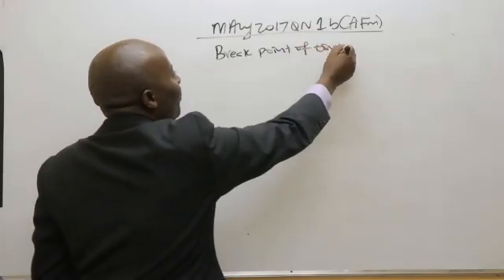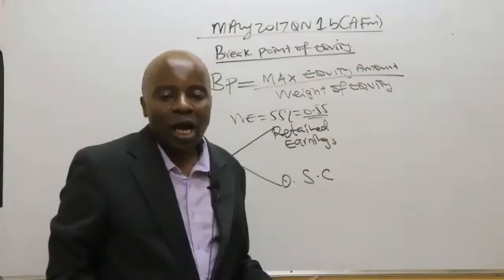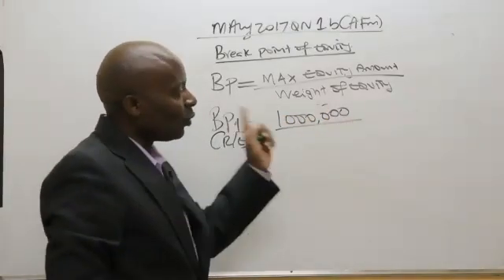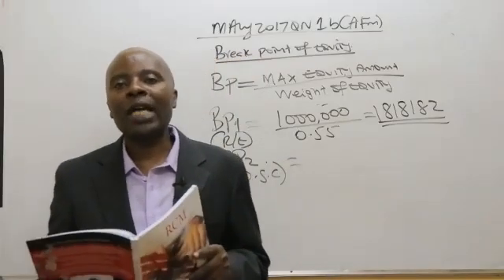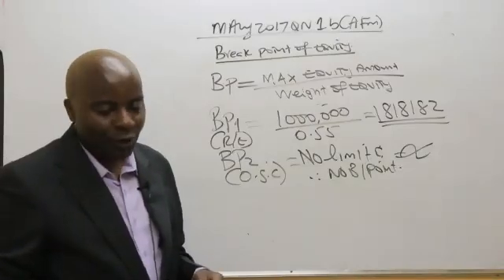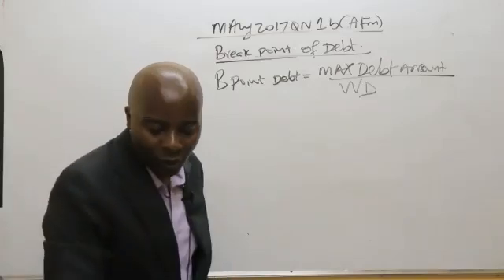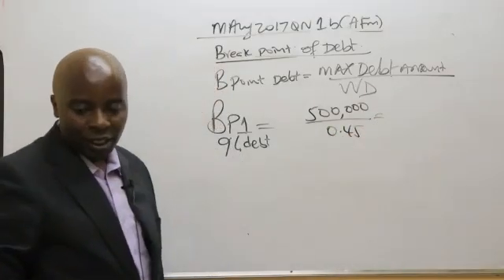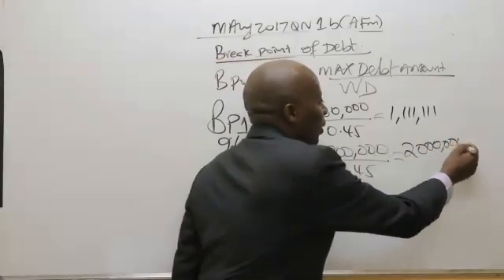AFM BREAK POINT 2-CPA KENYA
The "AFM Break Point 2-CPA Kenya" likely refers to an academic or professional qualification provided by the Association of Accounting Technicians (AAT) or a similar organization in Kenya. The qualification may focus on accounting and finance, and the "2-CPA" could indicate a second level of certification within the Certified Public Accountant (CPA) program in Kenya.

However, it's essential to note that specifics may vary depending on the organization offering the qualification For accurate and up-to-date information, it's best to refer to the official website or contact the relevant institution directly.Our books are designed to empower aspiring CPAs with the knowledge and skills needed to conquer the challenges of the CPA examination.

Here is what we have in store for you* 📚
📚 _CPA Study Text **Ksh.1500* per copy_
📚 _CPA/ATD Revision  Kits - *Ksh.1000* per copy_
📚ATD  study  Texts- *Ksh.1500* per copy
📚CIFA and CS study  text at *Ksh.1500* per copy.
 Soft Copy books also available in our Offline App.Use the link to register
Paybil:4029569
Account:Book Title